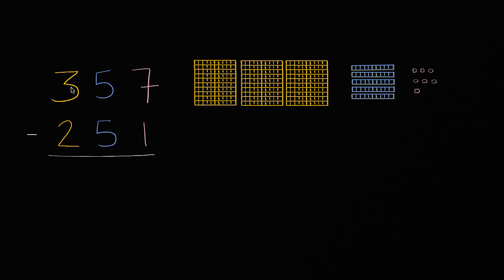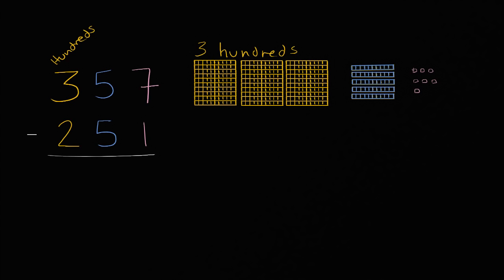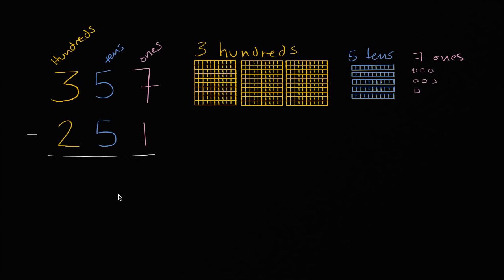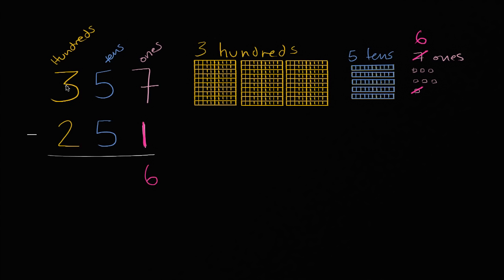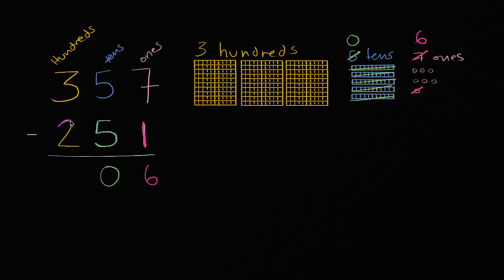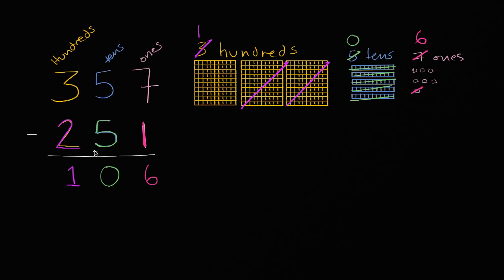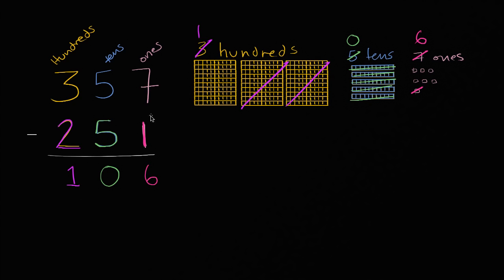Subtracting of 3 digit numbers without borrowing